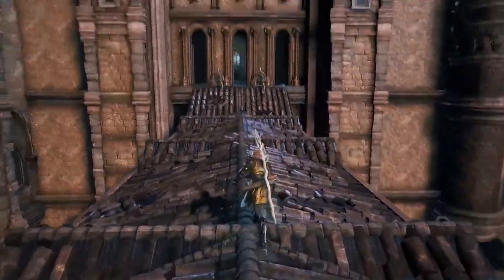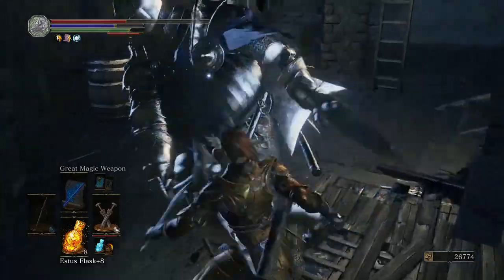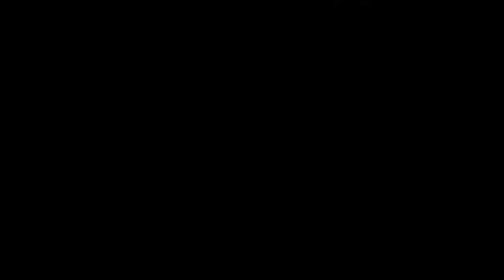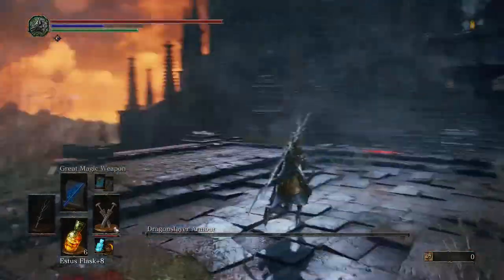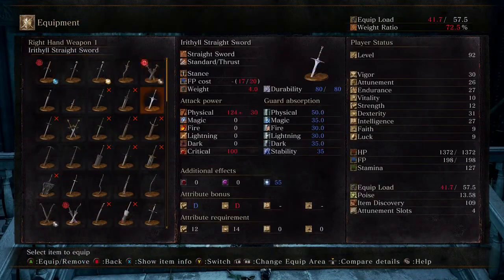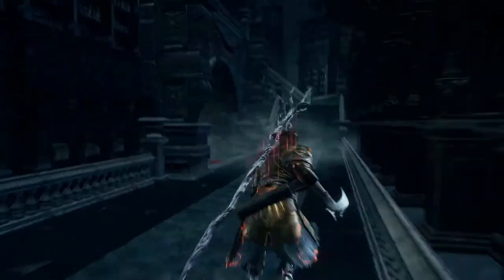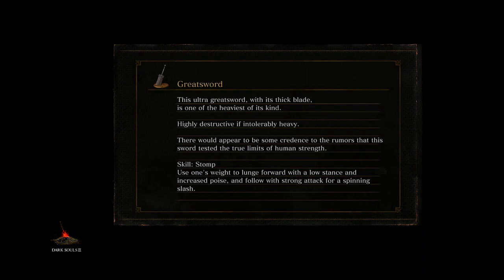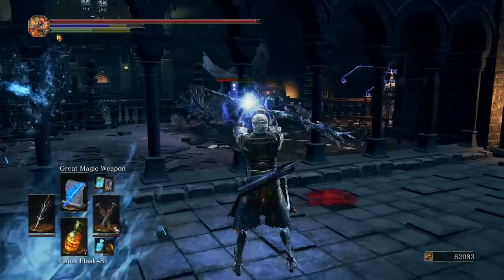Let's Enjoy - Dark Souls 3 #22: Here's My Wax Soaked Library Card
Maybe I should go to a different library.

Dark Souls 3 v1.15 reg1.35 Ashes of Ariandel & The Ringed City